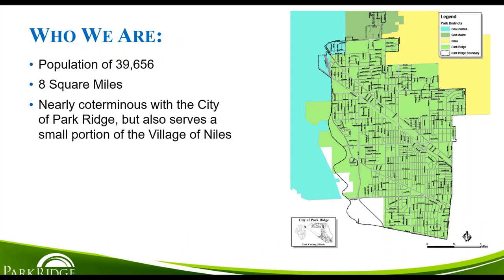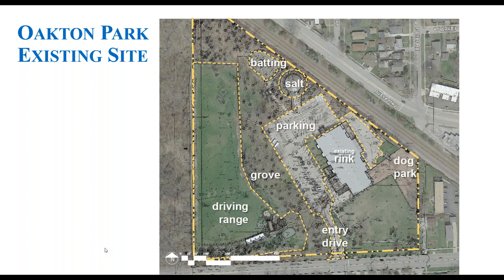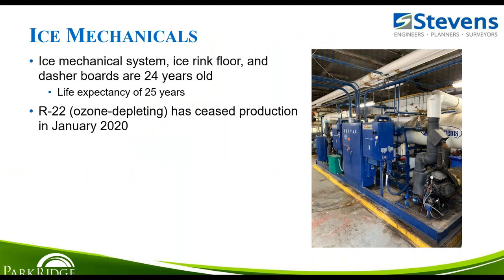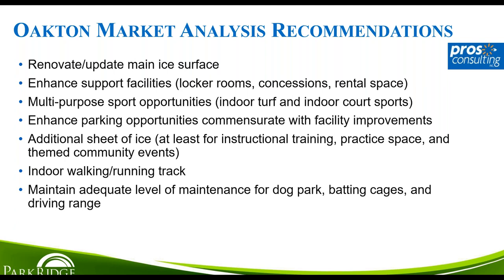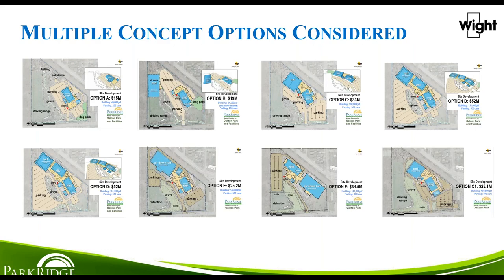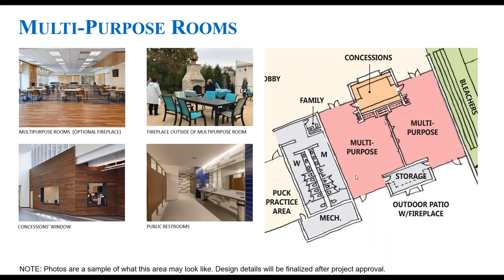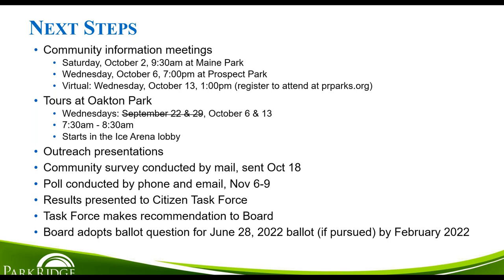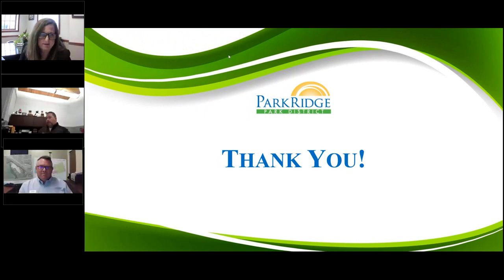Oakton Project - Community Information Meeting